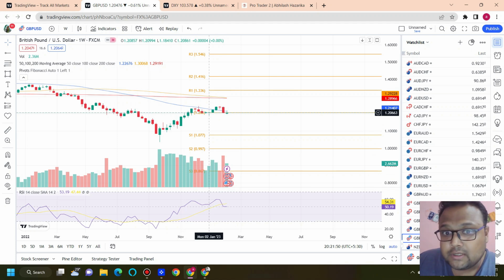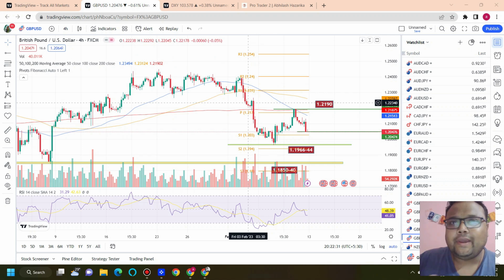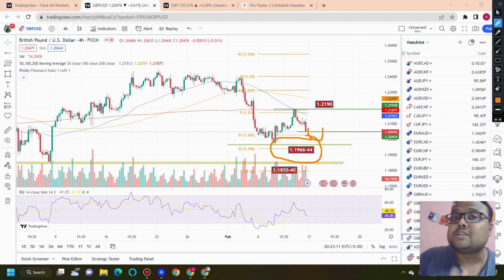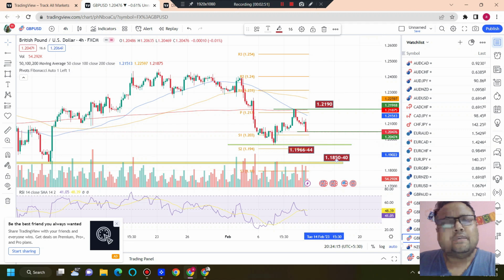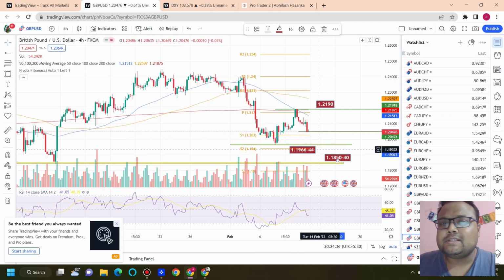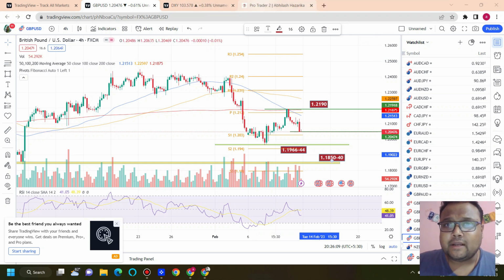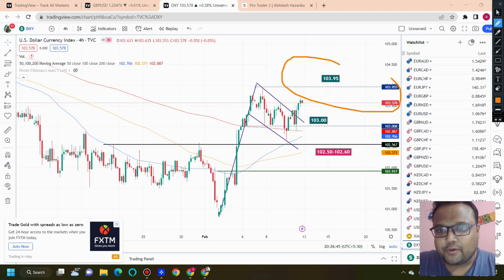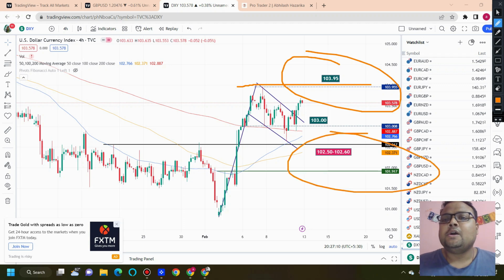GBPUSD Strategy MONDAY 13 FEB | GBPUSD Analysis MONDAY 13 FEB | GBPUSD Forecast MONDAY 13 FEB